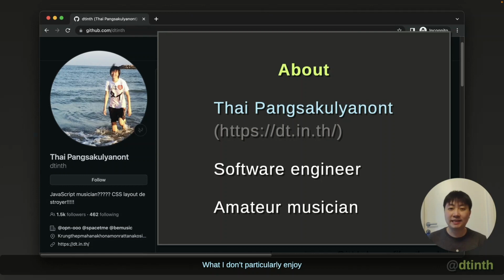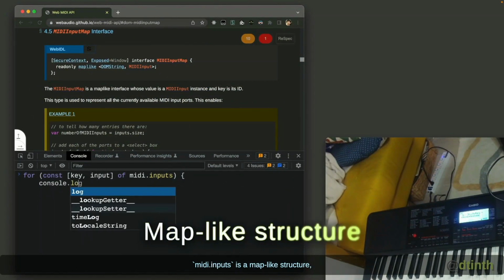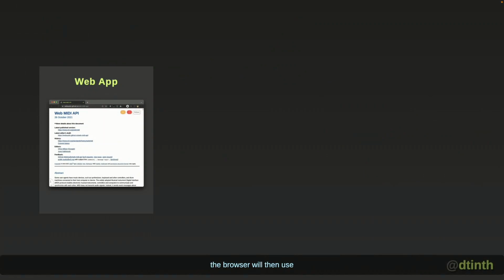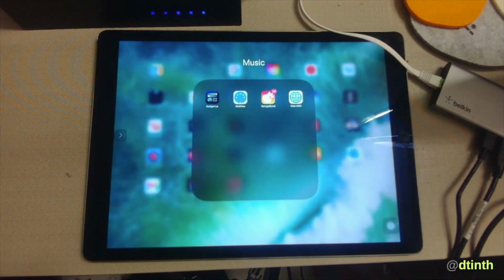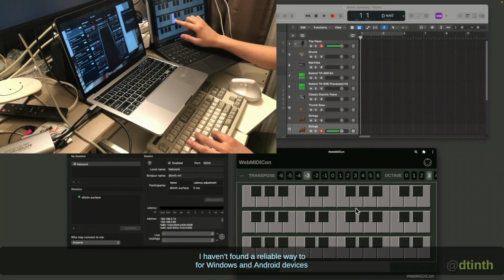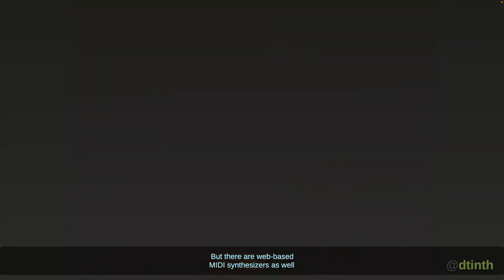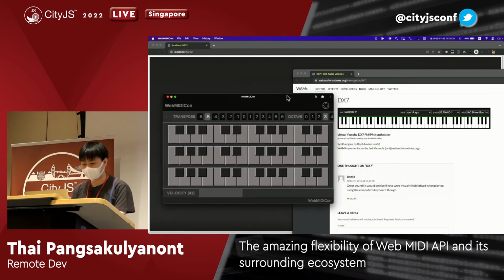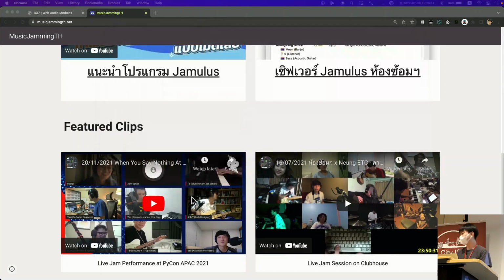The amazing flexibility of Web MIDI API and its surrounding ecosystem - Thai Pangsakulyanont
I like to jam with other musicians using my self-made software-based MIDI controller, so that I can play music with just my computer. And it is only possible with the web platform supporting MIDI. In this talk I will show you the world of MIDI, and how the Web MIDI API makes it easy for anyone to create their own MIDI software. Through many demoes, I will show how a web page can interact with various musical instruments and softwares. You’ll see that when the Web Platform and the MIDI ecosystem combine, together they unlock many use cases and reduces barrier to entry at the same time.